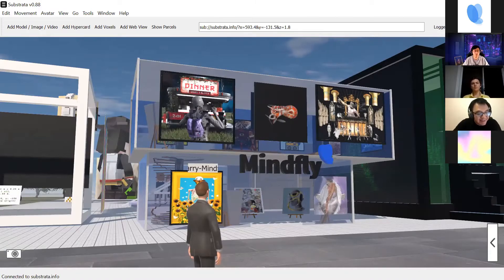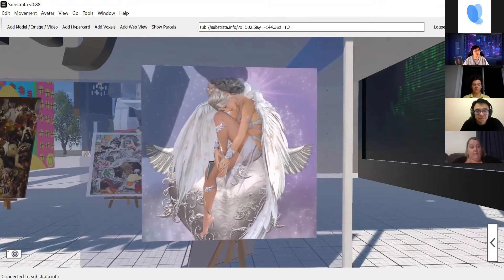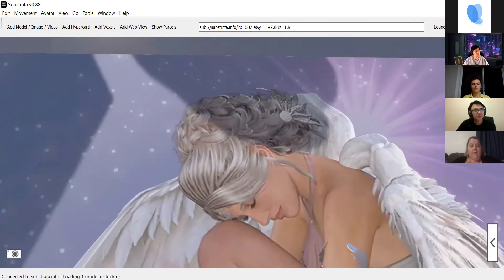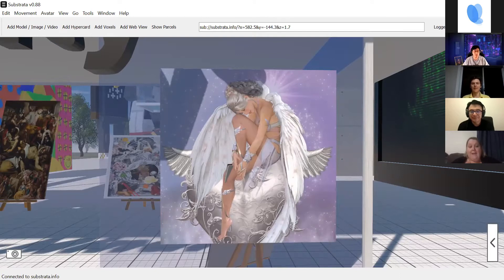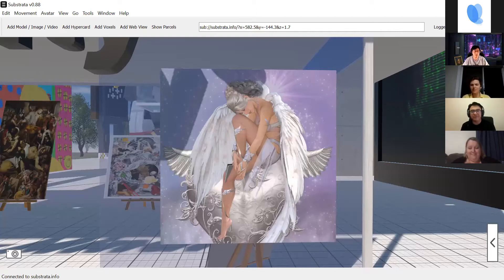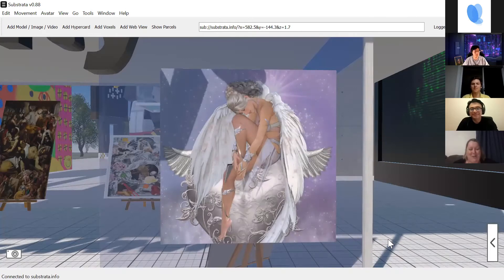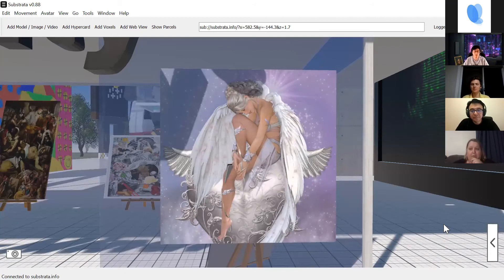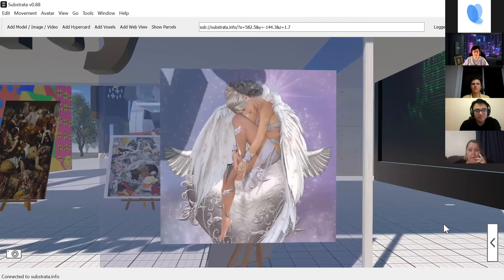Artist talk with Natalie Clark - Mindfly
NFT artist Natalalie Clark talks about the inspiration behind her artwork, "Divine Touch"